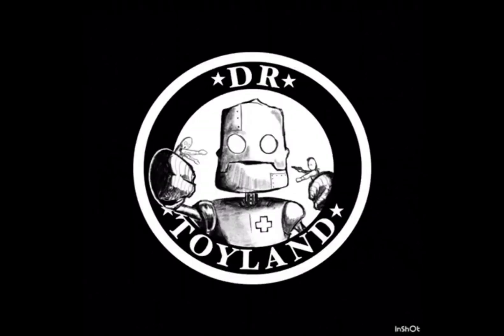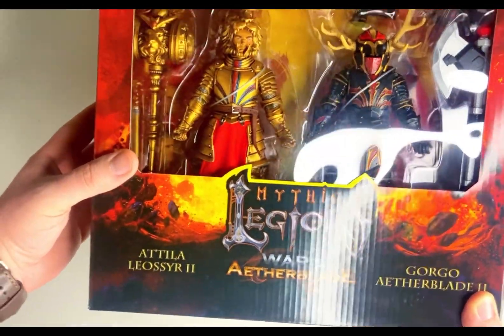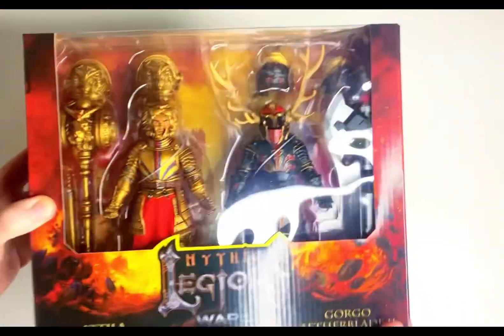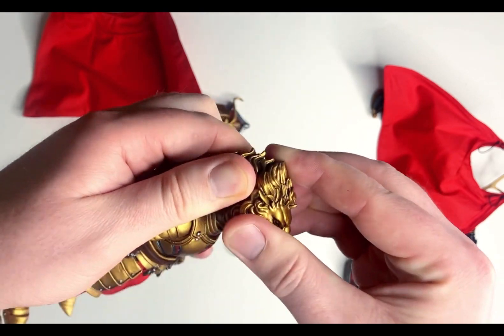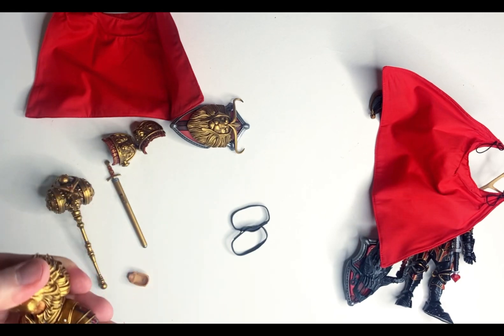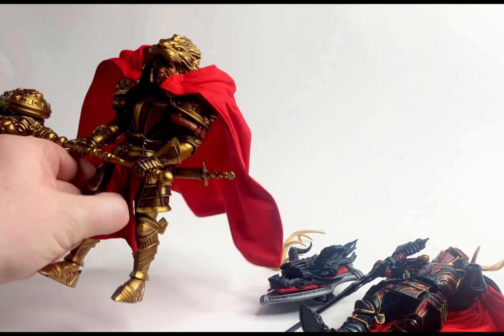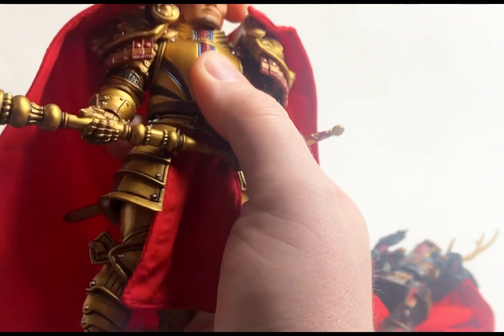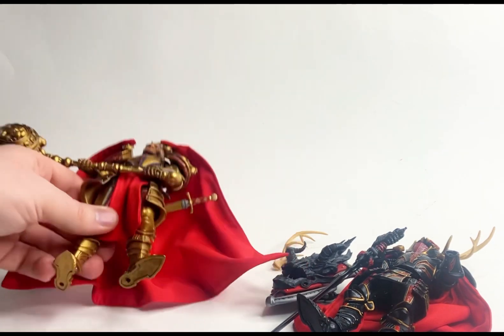Mythic Legions War of the Aetherblade 2-pack Attila Leossyr II & Gorgo Aetherblade Review Dr Toyland